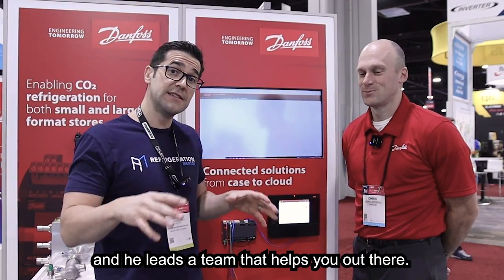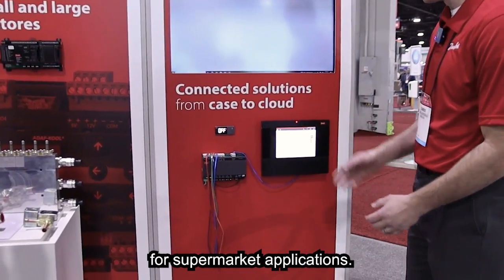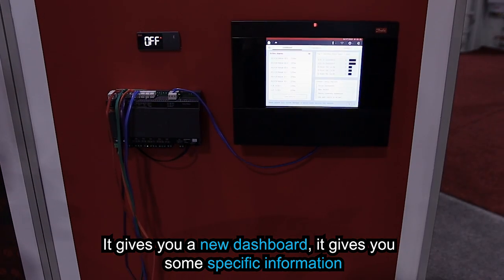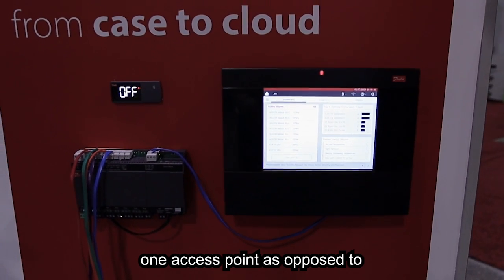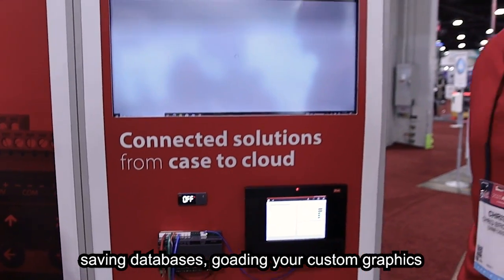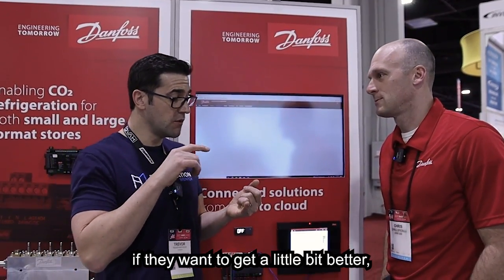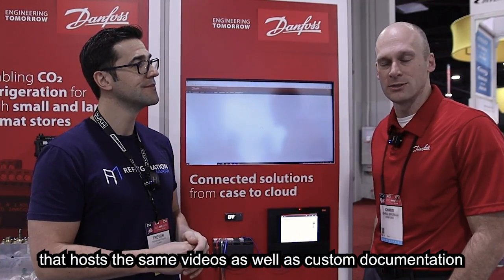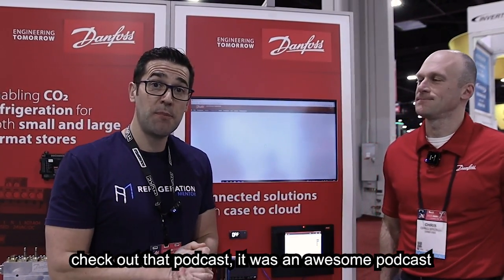Danfoss SM800 Controller: Unlocking the Power of Smart HVACR Systems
If you're looking for an advanced controller for your HVACR system that can help you optimize performance, reduce energy consumption, and improve occupant comfort, you might want to check out the Danfoss SM800 Controller.

In this video, we showcase a glimpse of the latest features and benefits of the Danfoss SM800 Controller, which was unveiled at the 2023 AHR Expo. We explore how the SM800 can help you monitor and control multiple HVACR units from a single interface, adjust setpoints, schedules, and alarms remotely, and leverage data analytics and machine learning to identify and diagnose issues before they become problems.